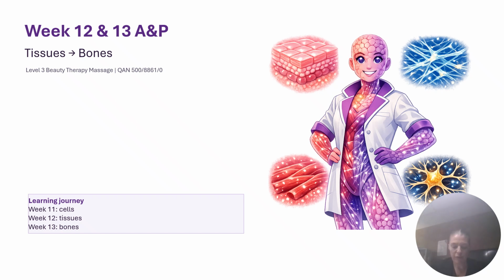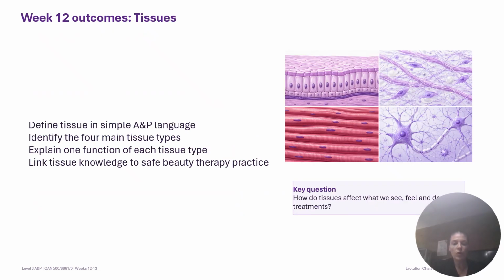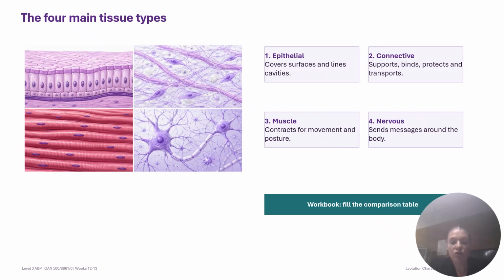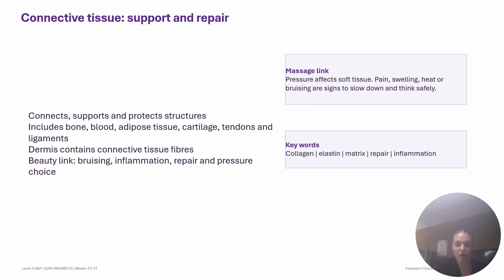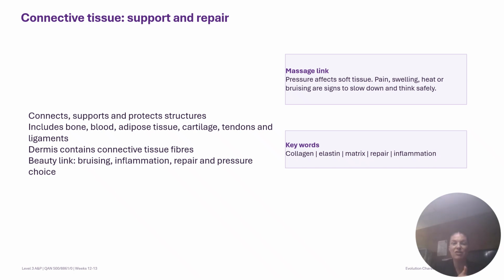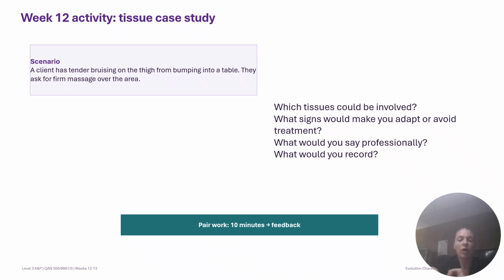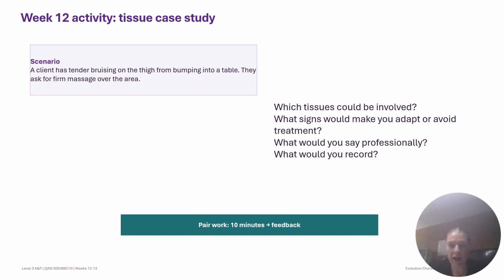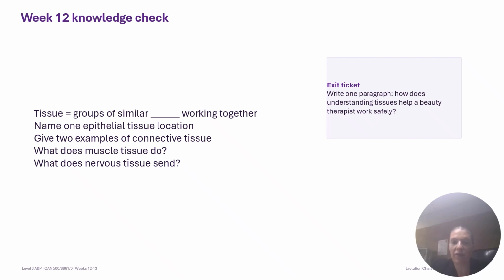Body Tissue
Just a short re-cap from cells last week to tissue this week. I cover the basics needed to to understand the function of tissue within the body. We start as a cell and move into tissue. Remember the revision points I have discussed with you in the power point and workbooks are available should you wish anymore from what you received in class.

Please see for further studies some videos I found as discussed in the video.